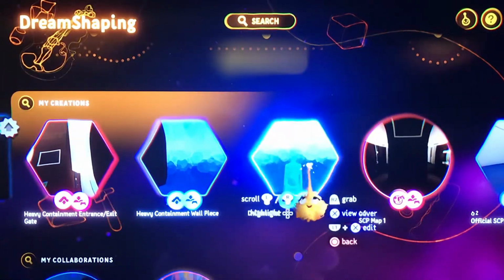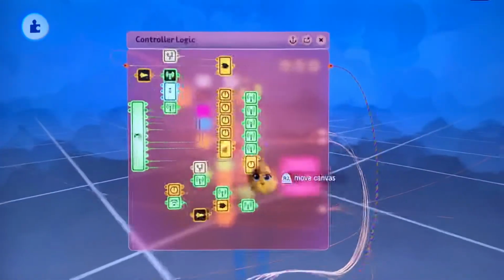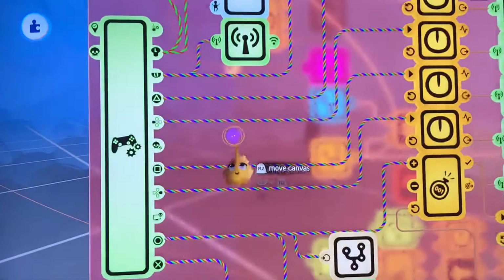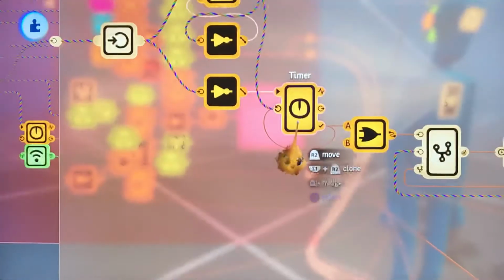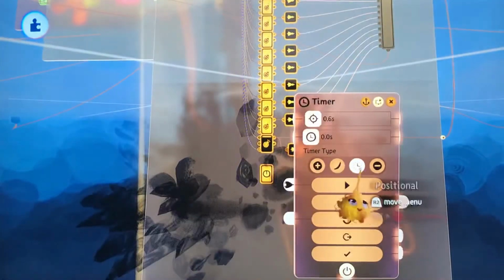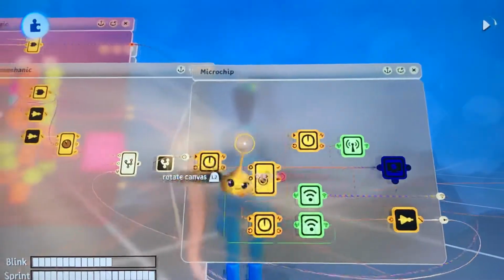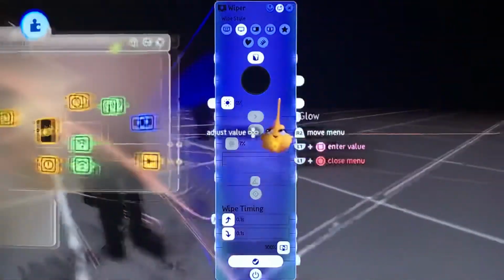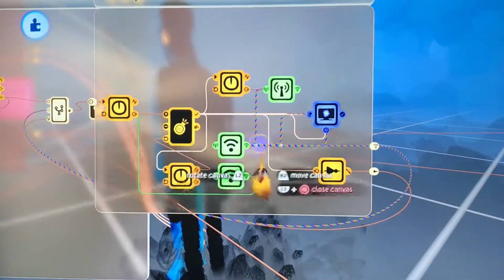DREAMS TUTORIAL 1: Blinking mechanic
In this video, I cover blinking mechanics and how I made it in Dreams. If you have any more mechanics/gameplay/features you’d like me to cover, please let me know. :-)

P.S. Special thanks to SomeRandomGames 06 for inspiring me to fix my mistakes here and improve